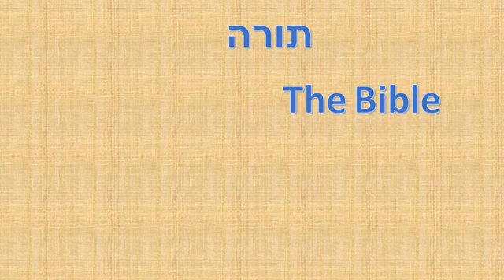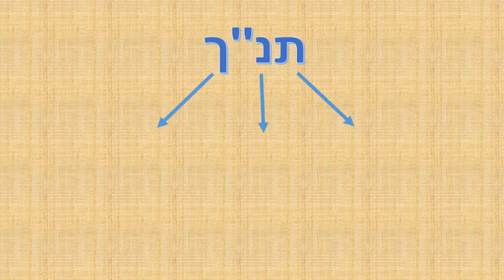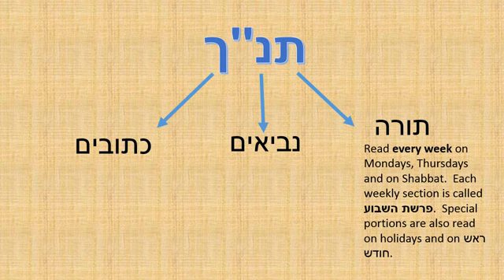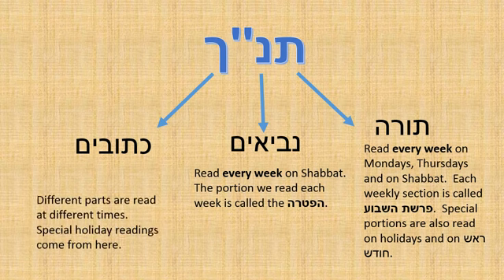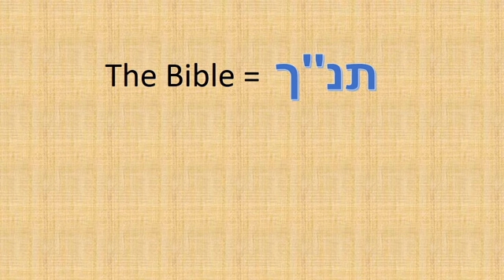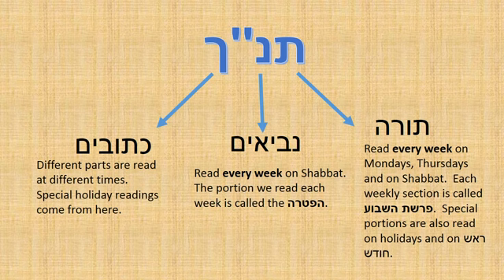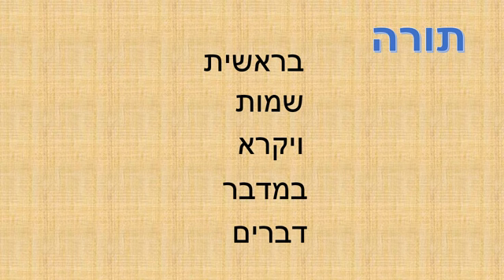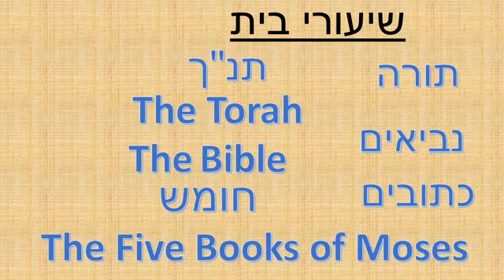Basic Terms for Bible Study Video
For Morah Marci's 5th Grade Class